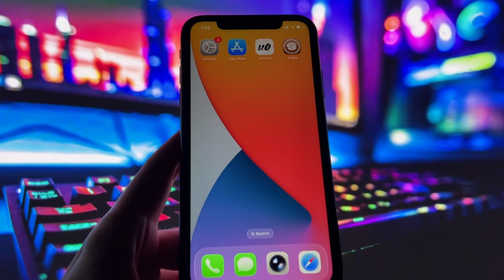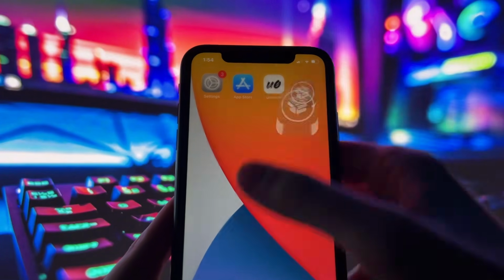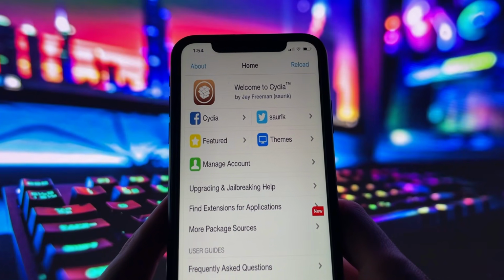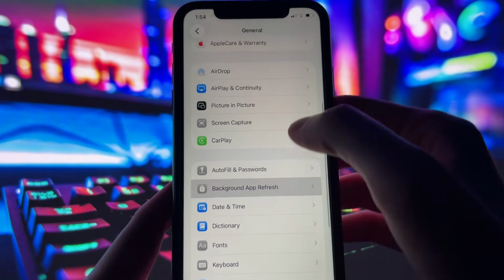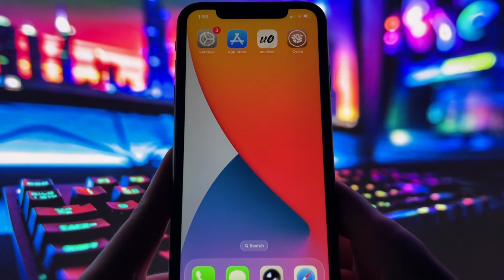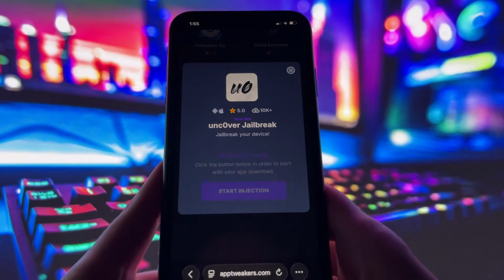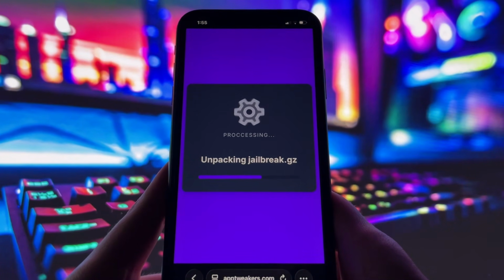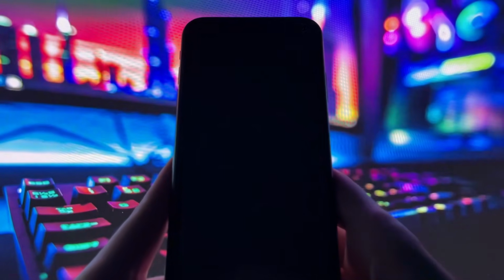iOS 26.2 Jailbreak - How to Jailbreak iOS 26.2 (NO COMPUTER) Untethered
In this video, I show how to jailbreak iOS 26.2 using a NO COMPUTER, untethered method. You’ll see how the jailbreak works directly on your iPhone, what features it unlocks, and what to expect after installation. This guide explains the process step by step and answers common questions about iOS 26.2 jailbreak compatibility, stability, and usage. If you’re looking for an easy way to jailbreak iOS 26.2 without a PC or Mac, this tutorial covers everything you need to know.